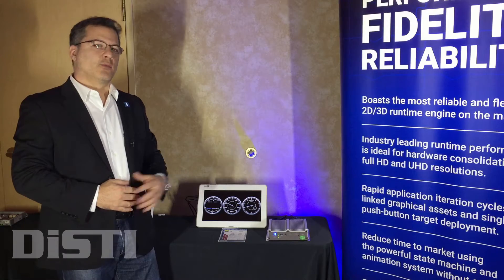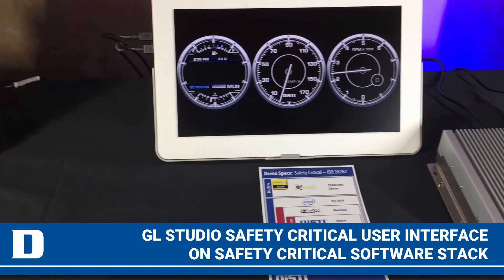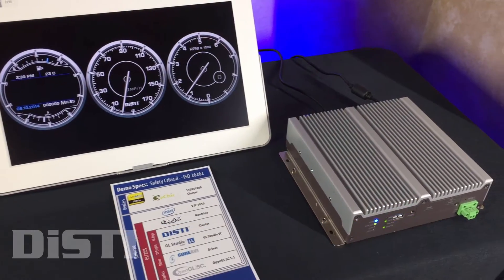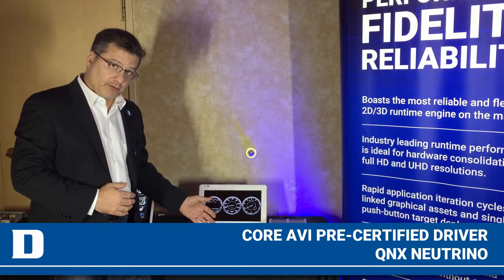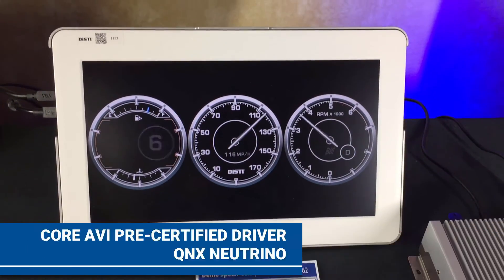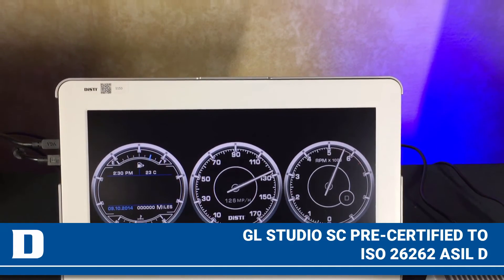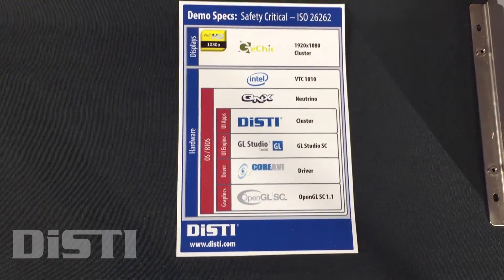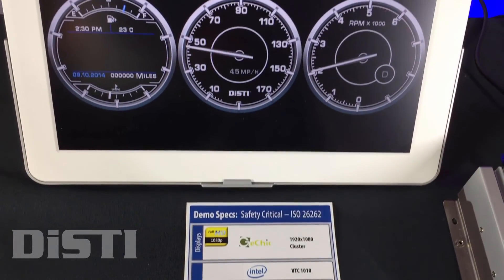UI Experience CES 2017 - Fully Certifiable Software Stack on QNX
This video showcases a GL Studio Safety Critical user interface running on QNX Neutrino and the Core AVI pre-certified driver. This delivers a fully certifiable ISO 26262 software stack for an HD instrument cluster.